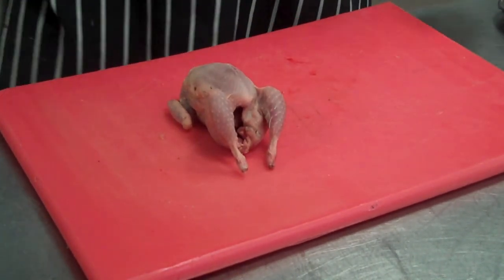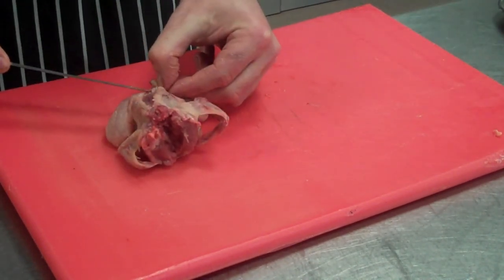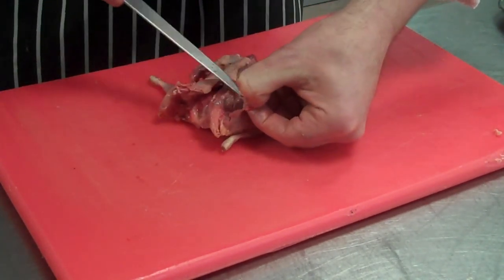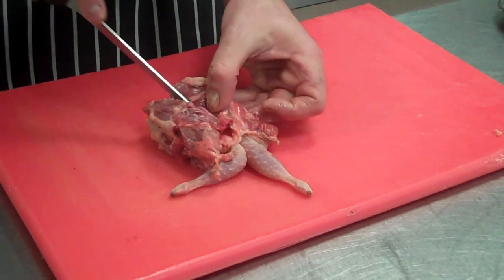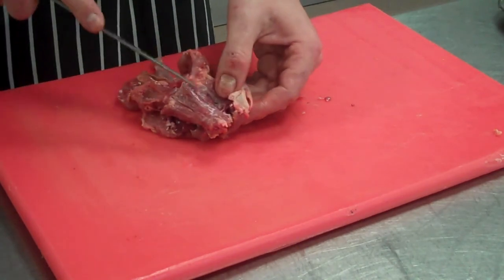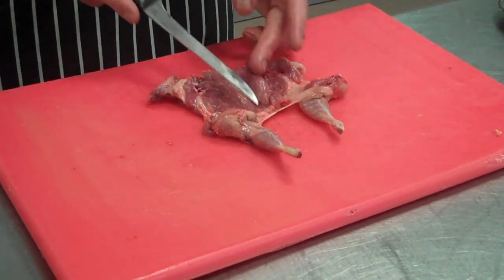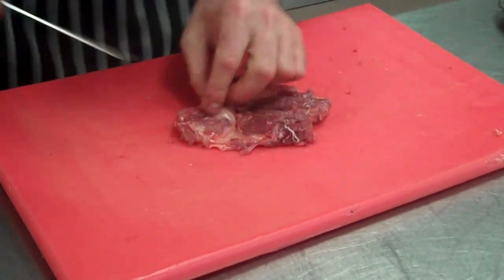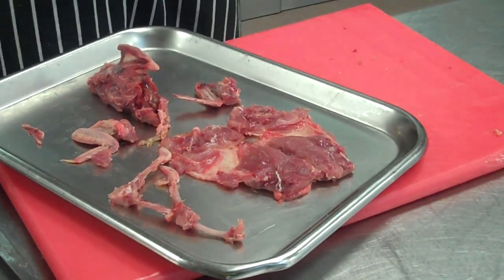galantine of quail